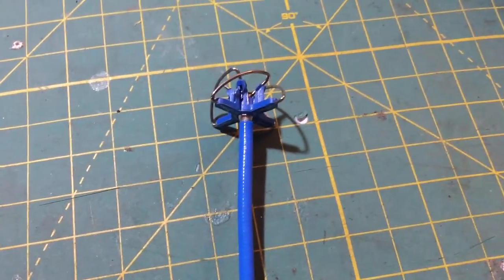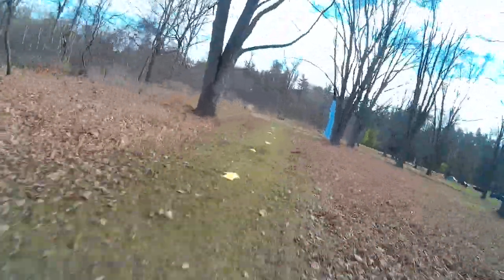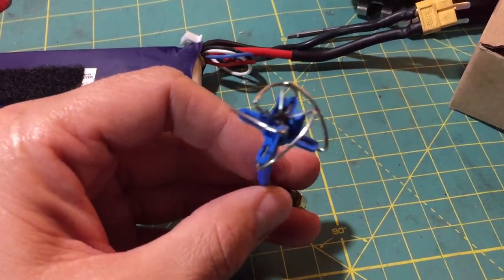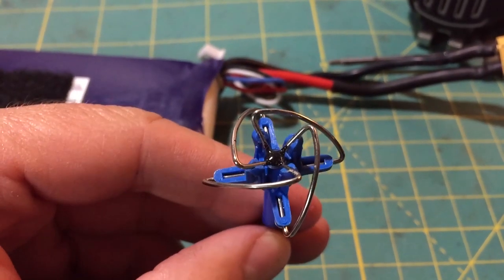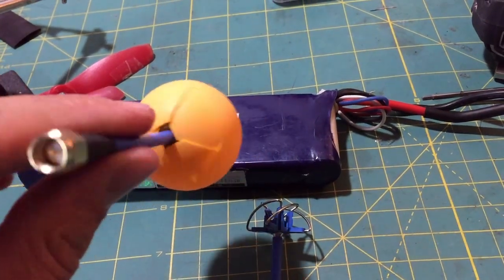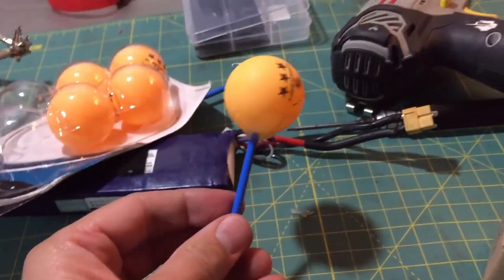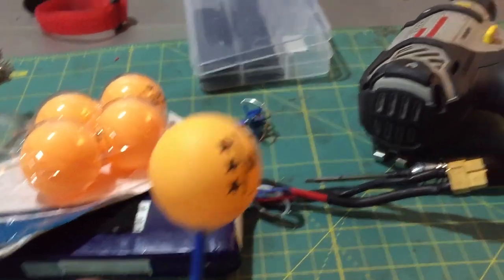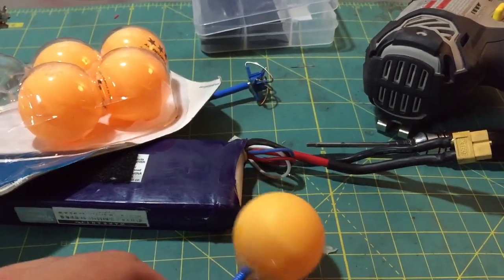Review | Mod | Aomway 5.8GHz FPV 4 Leaf Antenna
Quick review of my favorite new antenna. Some downsides but nothings perfect.